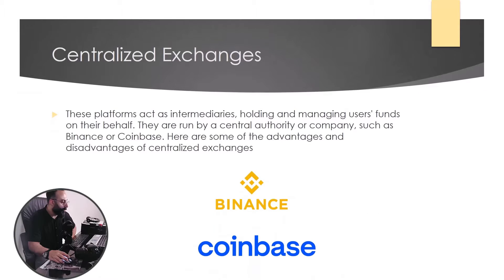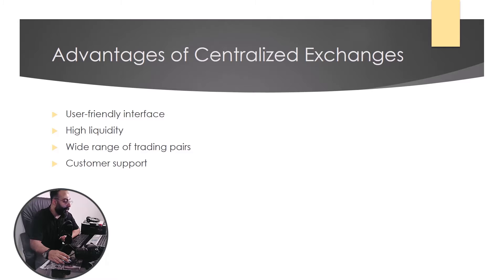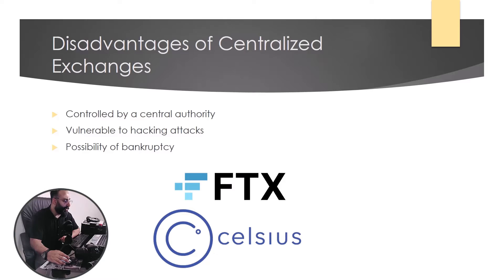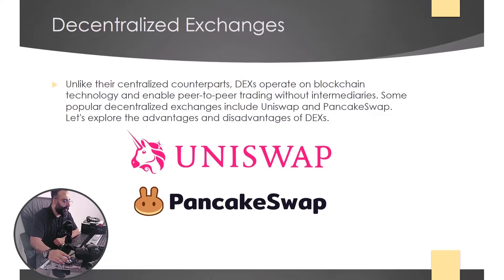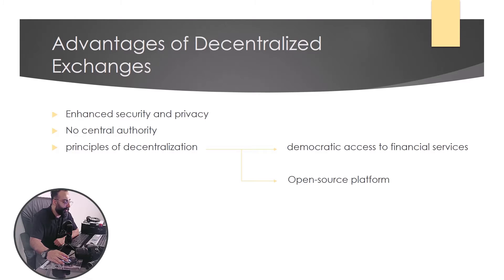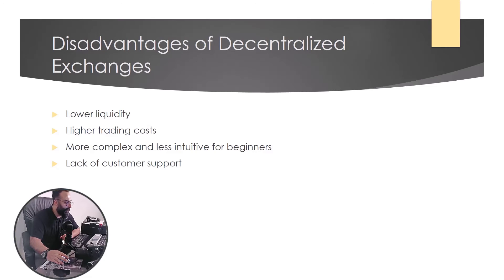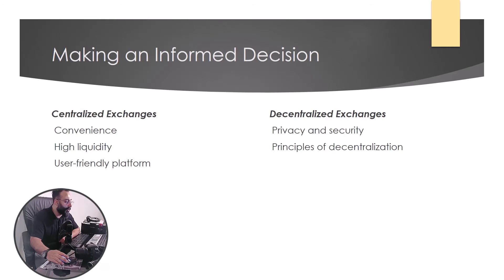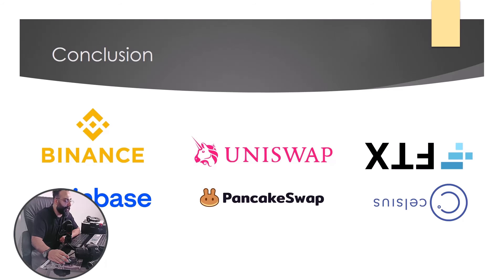Centralized vs Decentralized Exchanges - Modiri Trade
Are you interested in cryptocurrencies and looking to trade on exchanges but confused about whether to choose a centralized or decentralized platform? Look no further! In this engaging video, we unveil the key differences between centralized and decentralized exchanges, helping you make an informed decision based on your preferences and trading goals.

Centralized exchanges, such as Binance and Coinbase, offer user-friendly interfaces, high liquidity, and a wide range of trading pairs, making them ideal for beginners and those seeking convenience. However, we'll also explore their downsides, including concerns over privacy, security vulnerabilities, and potential censorship.

On the other hand, decentralized exchanges (DEXs), like Uniswap and PancakeSwap, provide enhanced security and privacy, as transactions occur directly between users' wallets. These exchanges are characterized by decentralization, offering a more democratic and inclusive approach to financial services. We'll discuss the advantages of DEXs, including increased user control and the opportunity to participate in platform development as open-source projects. However, it's important to be aware of the potential challenges of lower liquidity and a steeper learning curve associated with decentralized exchanges.

By the end of this video, you'll have a comprehensive understanding of the pros and cons of centralized and decentralized exchanges. Armed with this knowledge, you'll be able to choose the right platform that aligns with your preferences and priorities. Whether you're a beginner seeking simplicity or an experienced trader valuing privacy and control, our video will empower you to make the best decision for your crypto trading journey.

Don't miss out on this engaging and informative video on centralized vs. decentralized exchanges. Join us as we explore the advantages, disadvantages, and ultimately help you decide which type of exchange suits your needs. Get ready to make your crypto trading experience a success!

Remember to include relevant tags and keywords in your video's metadata to optimize its visibility and searchability. This will help attract visitors who are searching for information on centralized vs. decentralized exchanges.